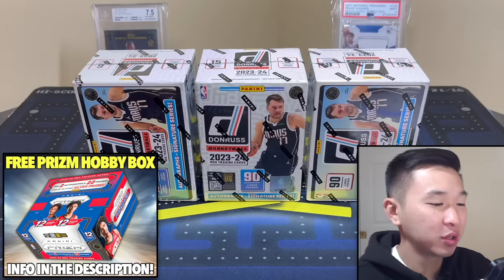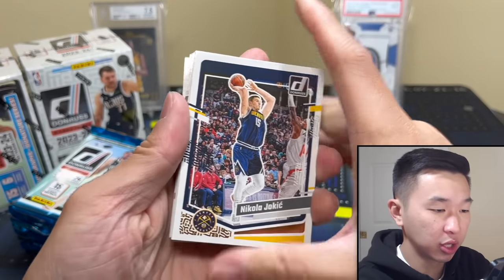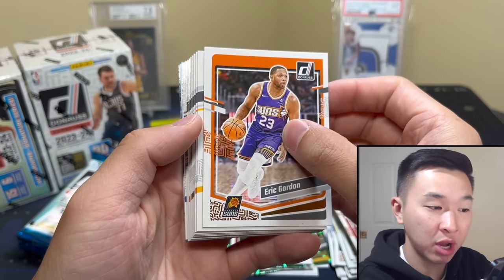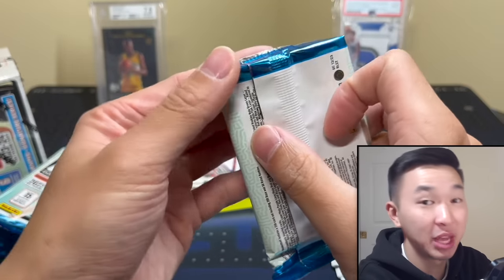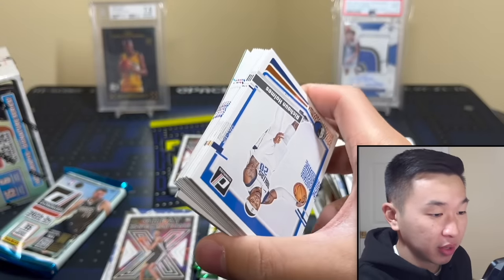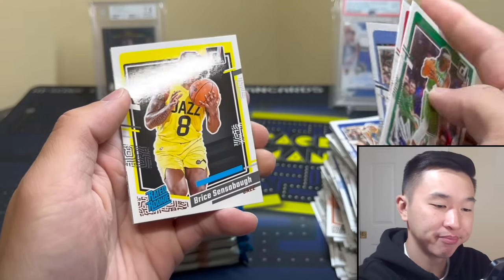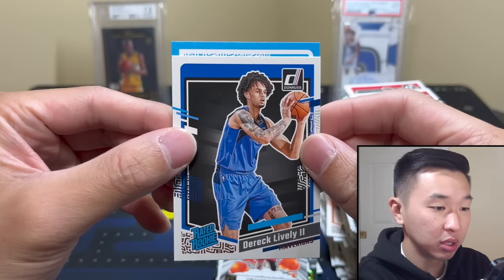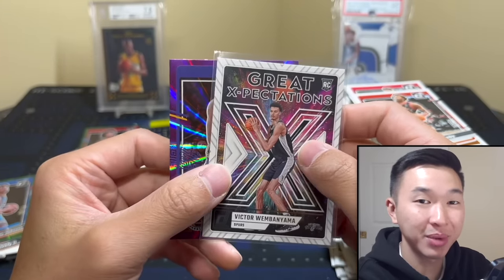DONRUSS RETAIL IS GOOD VALUE?! 😳🔥 2023-24 Panini Donruss Basketball Retail Value Blaster Box Review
I am opening three retail value blaster boxes of 2023/24 Panini Donruss Basketball for our next collectible sports trading card pack unboxing/product review! These boxes retail in the $25 range. Every box contains 6 15-card packs (20 box cases). These boxes come with chances at pulling the first Rated Rookie cards of Victor Wembanyama, some of the first rookie cards of the 2023 NBA Draft class in their NBA jerseys, various SP Holo Laser parallels (Green, Orange /125, Purple /99, Red and Blue /15), various exclusive inserts (Great X-Pectations, Magicians, The Rookies, Franchise Features, Bomb Squad, Complete Players, Fadeaway, Playmakers), Rated Rookie Signatures (Pink, Purple /30, Yellow /15), autographs of the NBA's top rookies/stars/legends (Signature Series), rookies of Brandon Miller, Jaime Jaquez Jr., Scoot Henderson, Ausar Thompson, & Amen Thompson, and more! You can get a box for yourself from Walmart, Target, your local sports card hobby shops, and online retailers/sellers. Overall, I would rate this product a 7/10. Good luck if you try one for yourself!

I am giving away a hobby box of 2023-24 Panini Prizm Basketball to one lucky viewer! I'll pick 1 comment at the end of February to receive the box (only 1 comment per user on each video will count)! Best of luck!

I’ll have various football and basketball retail products, free giveaways, random NBA basketball trading card hobby pack openings, episodes of Packs In Paradise, 2023 Panini Prizm Football, 2023 Donruss FB, 2023 Phoenix, 2023 Contenders, 22-23 Flawless, 22-23 Immaculate, 2023-24 Prizm, 23-24 Origins, 23-24 Donruss, repack reviews, spending challenges at card shows, some big mail days, beginner collector tutorials/how-tos, sports card investors / investing content, and much more in the near future! I buy all my boxes from Panini Direct (their site & app), my LCS (local card shop), and online retailers/sellers.